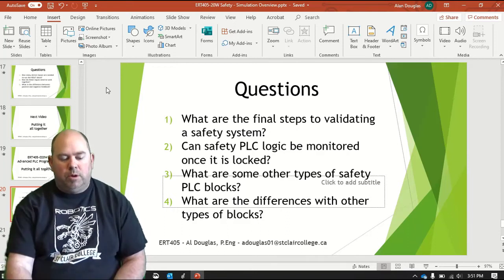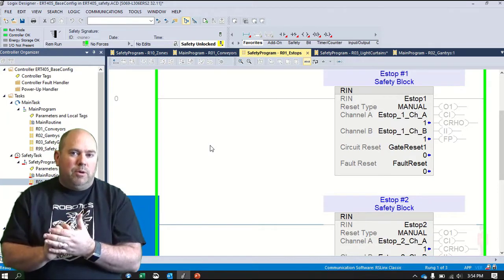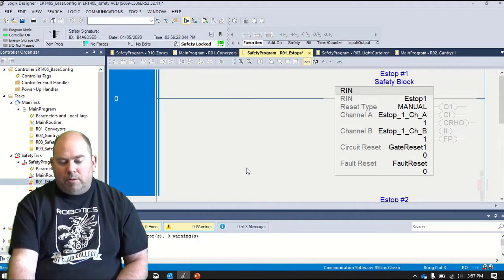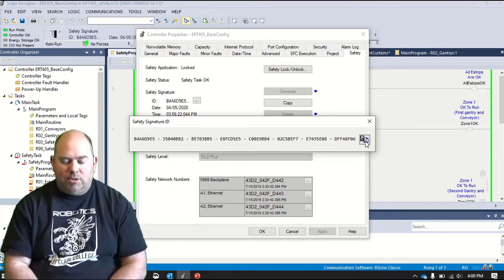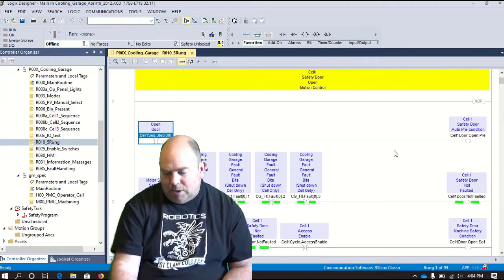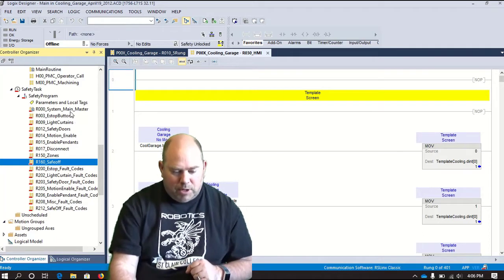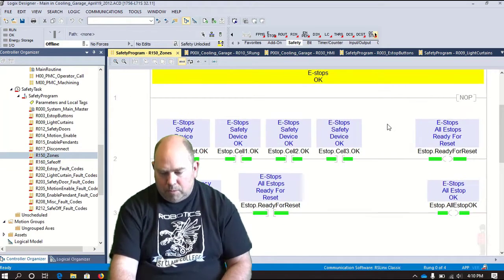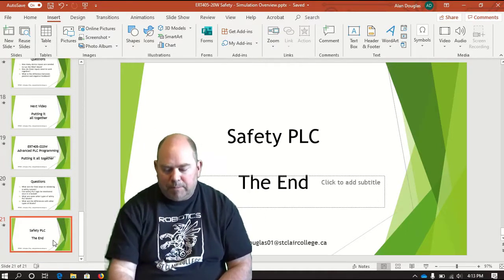ERT405 Safety PLC Signature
How to validate, lock and generate a safety signature plus looking at a real safety PLC program from industry